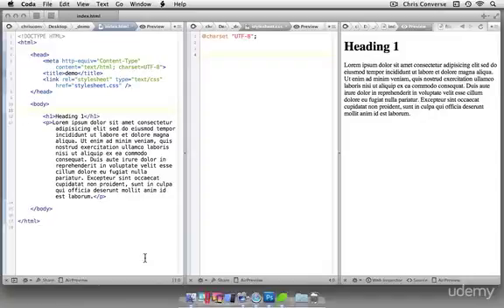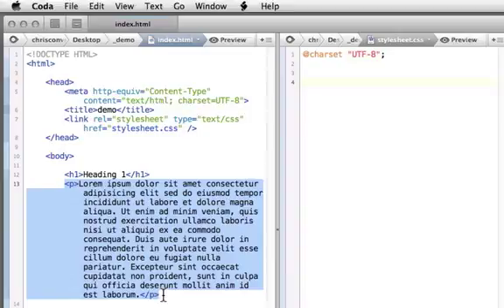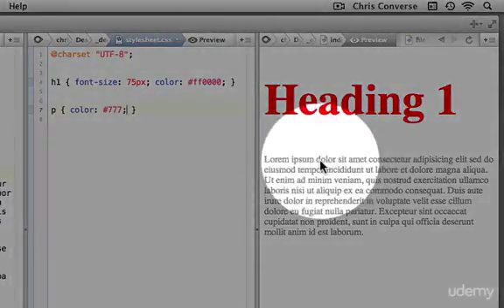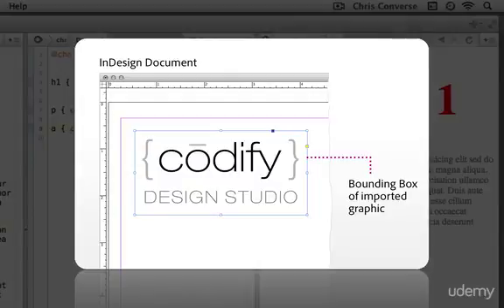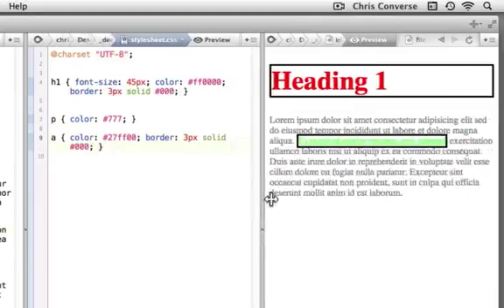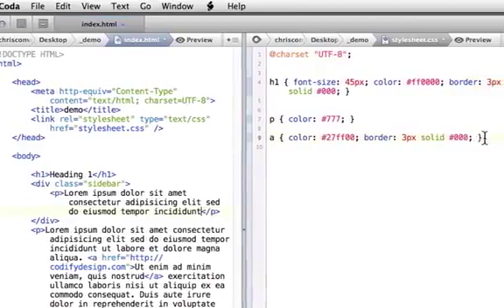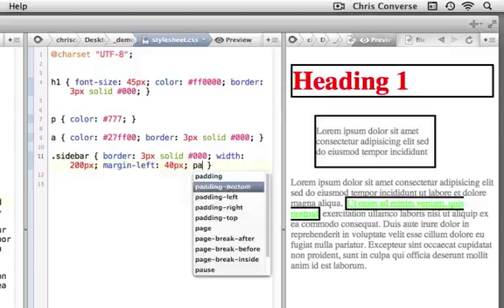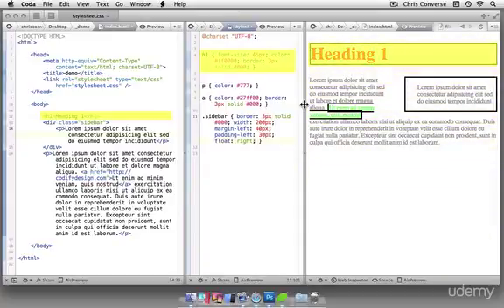Creating Responsive Web Design : Introduction to HTML and CSS